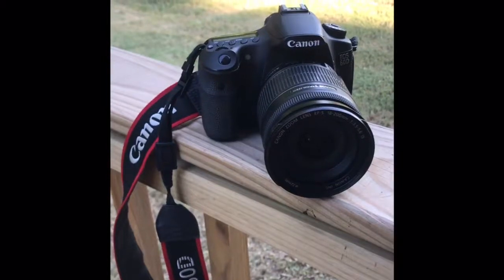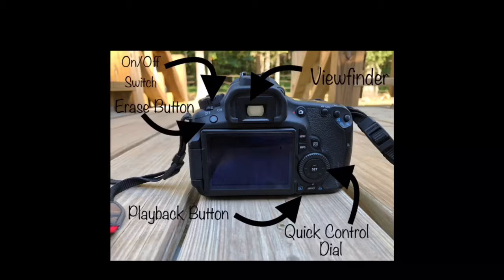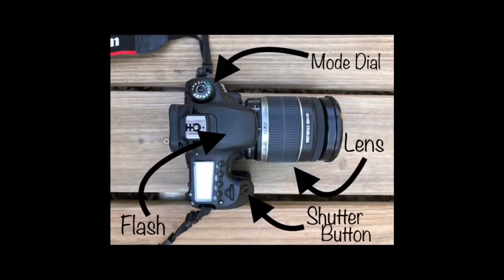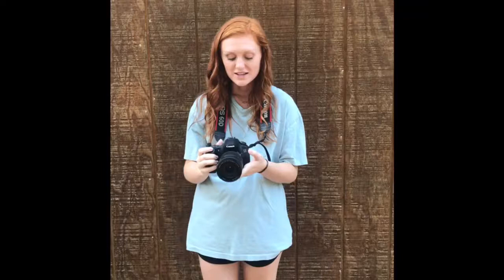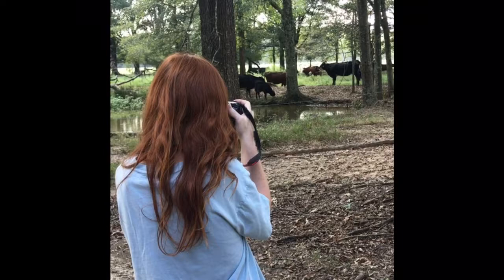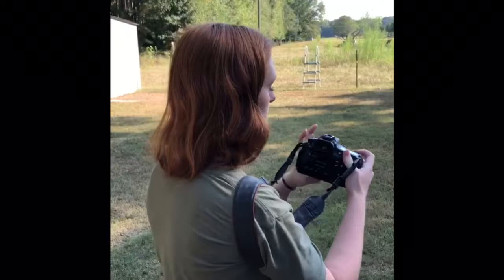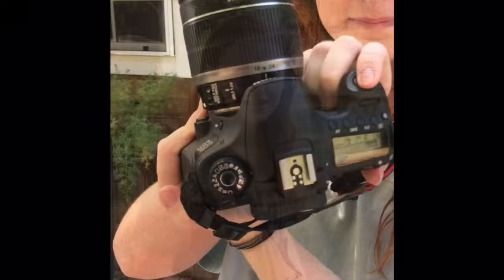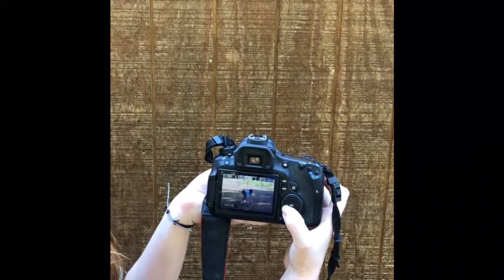How to Use Some Basic Shooting Modes on a Cannon Camera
This video shows the instructions on how to use the full auto, portrait, and sport modes on a Cannon 60D camera.